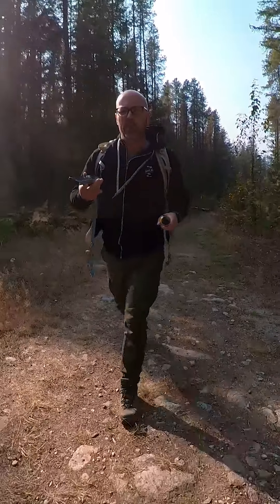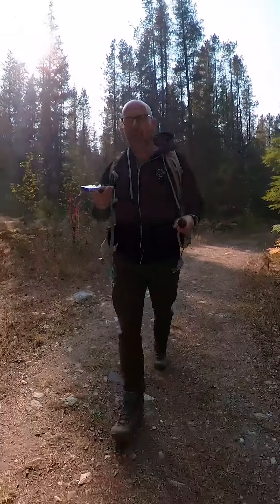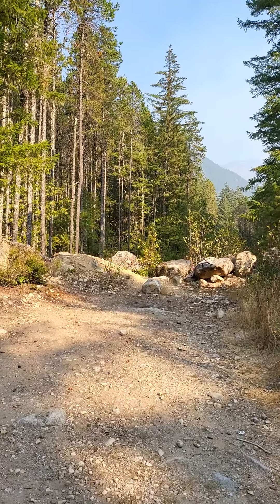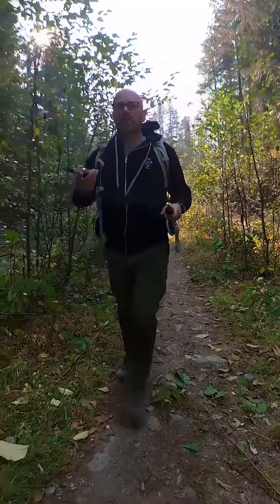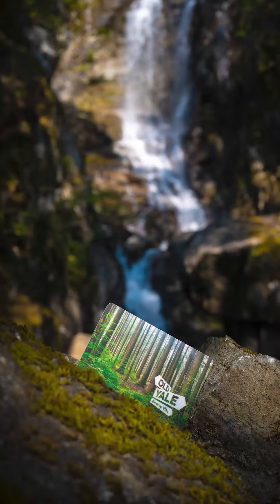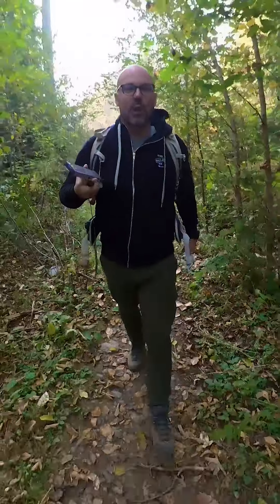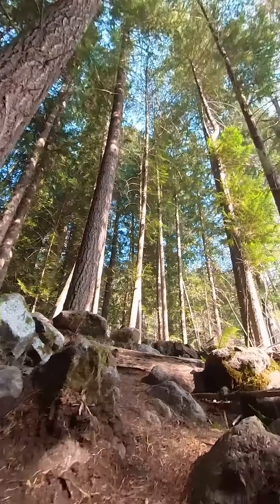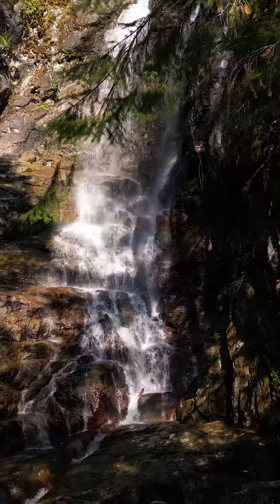Let me show you how to get to Bosumarne Falls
If you've never been to Bosumarne Falls you should take a drive out and see it. About a 30-40 minute drive down Chilliwack Lake Road. The hike is only 25 minutes, super easy but the Falls at the end is amazing. What a beautiful location.